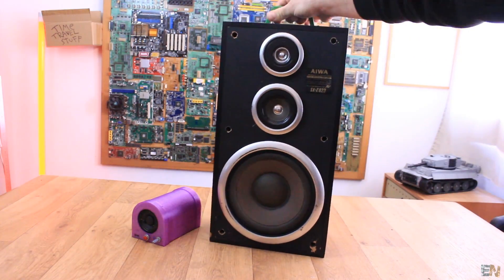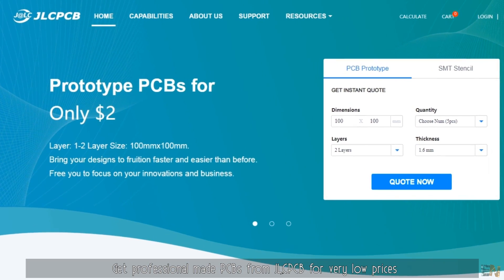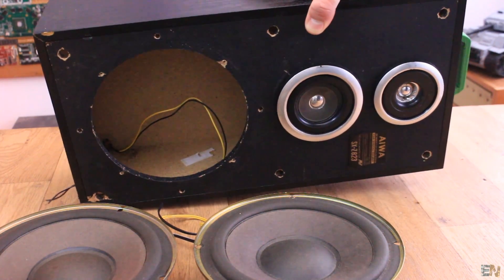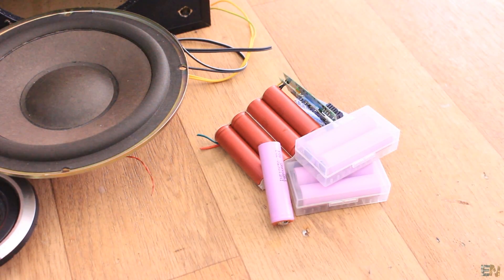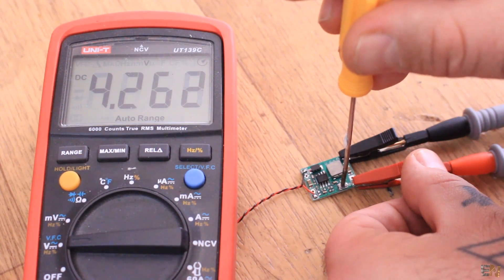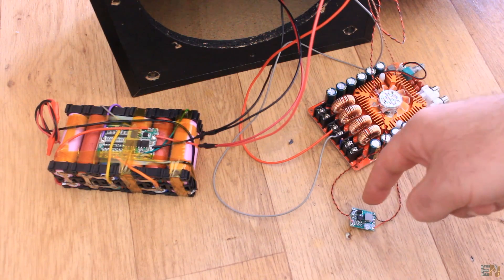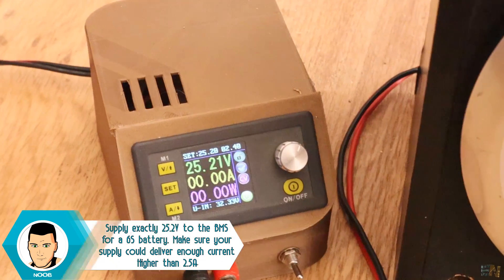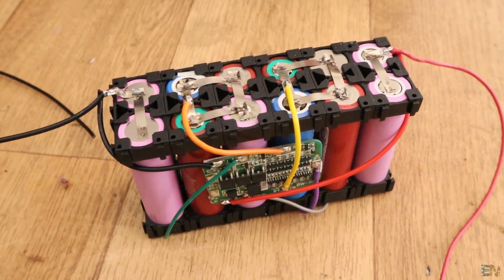DIY Huge Portable Bluetooth Speaker V2.0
A few years back I've made a huge bluetooth speaker. You have the video for taht below. But that had a lot of errors. That's why I've now made this second version that's a lot better. Huge battery, BMS charging, Bluetooth connection, high power, etc...